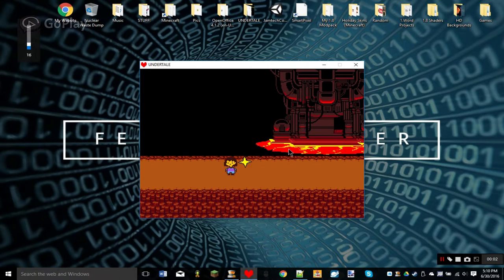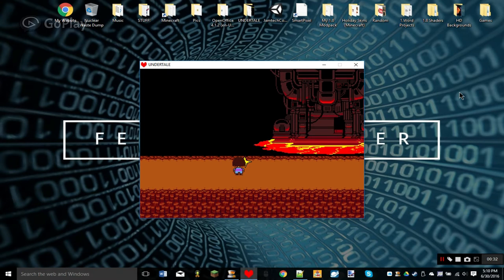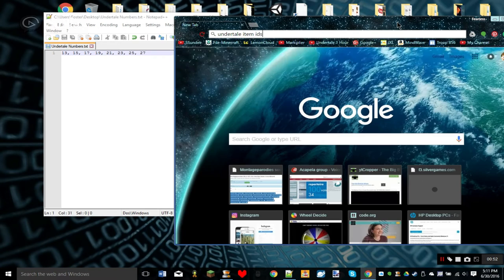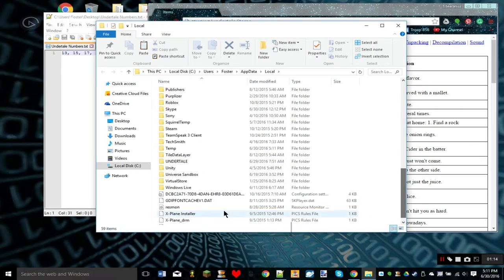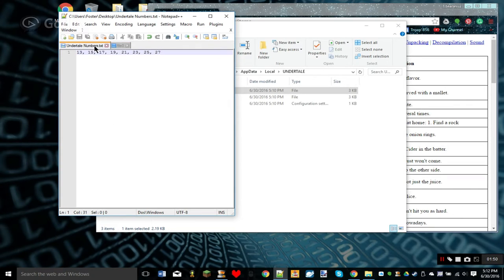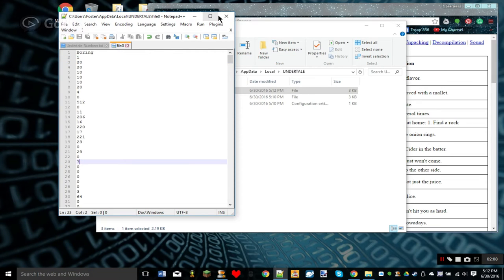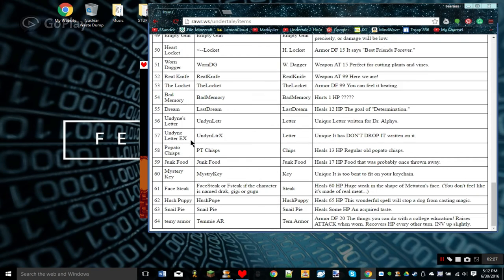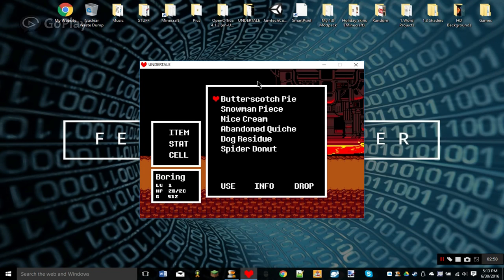How to "Hack" Items into Undertale!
Hey, guys! Today, I show you how to hack items into Undertale! My example was a Spooder Doughnut.